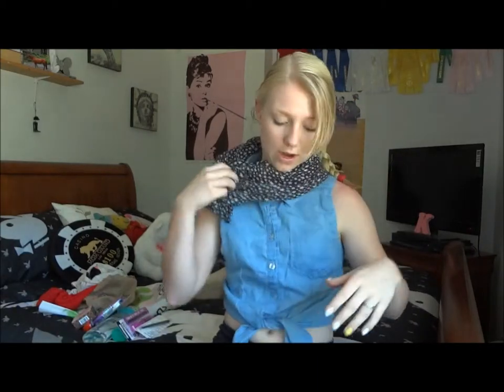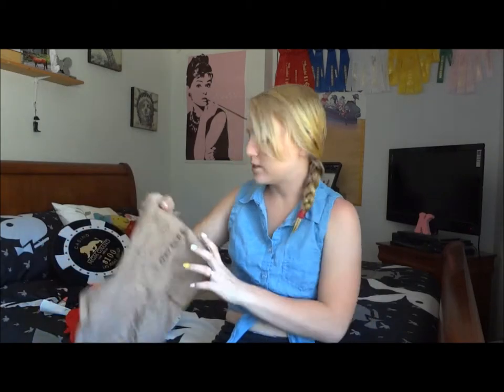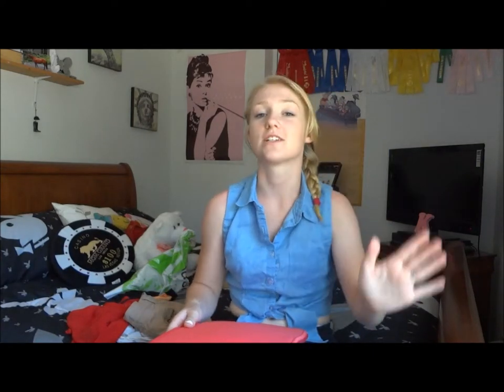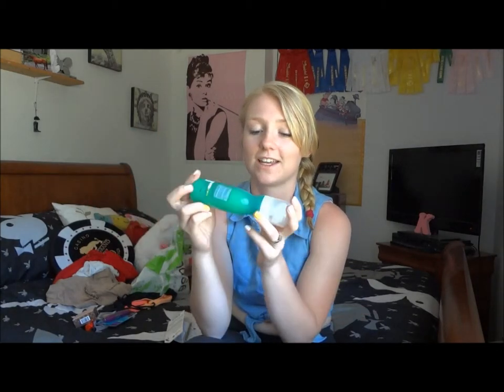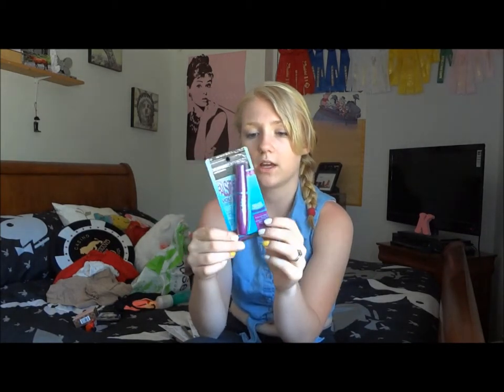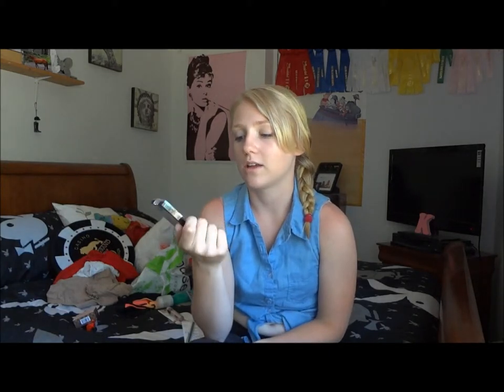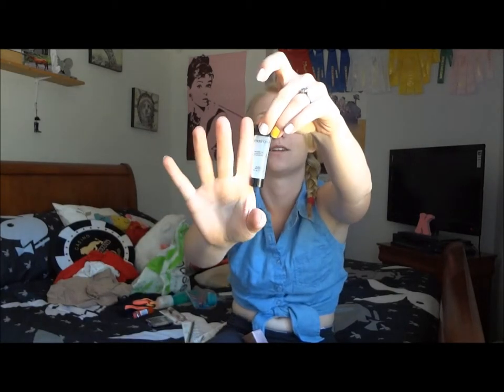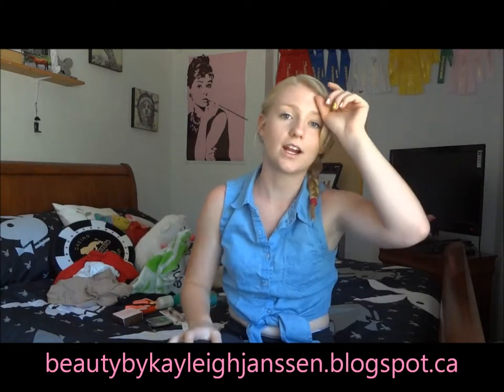Summer Haul!! Makeup, Beauty, Fashion & More!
Hey everyone! I'm not doing a June Favourites video but I do have this haul video up for you guys to enjoy! :) Sorry it's kind of lengthy but I swear it's full of good products!